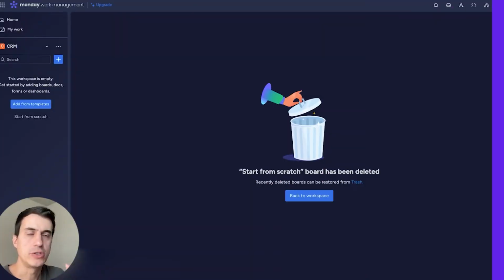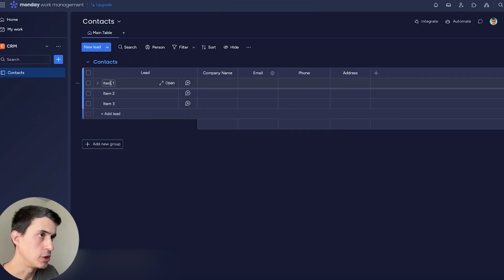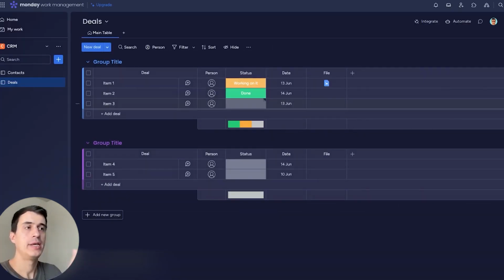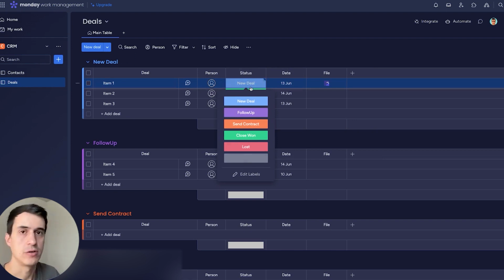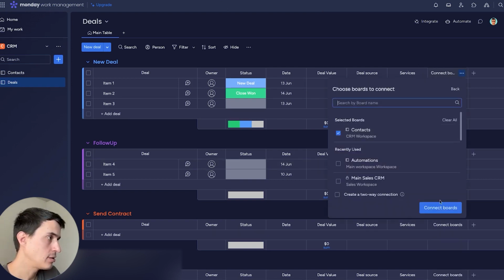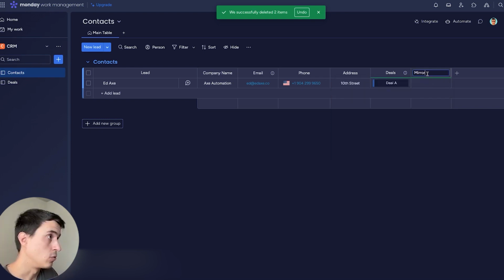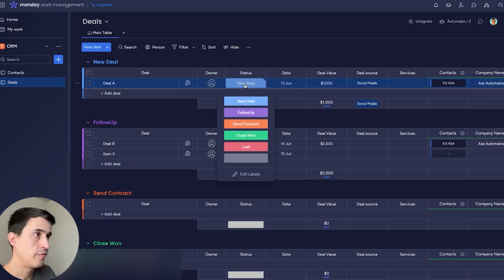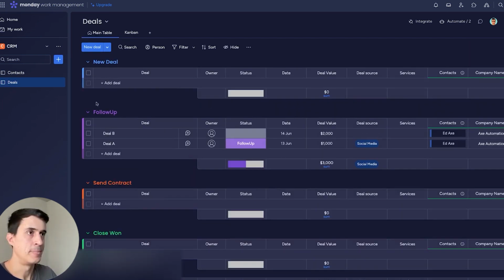How To Set Up a Powerful CRM System Using Monday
In this video, I'm going to walk you through how to set up a powerful CRM system using Monday.com.

I've been using this tool to streamline my business operations, and it's been a game-changer.

Whether you're managing client relationships or organizing your sales pipeline, I'll show you step-by-step how to get the most out of Monday.